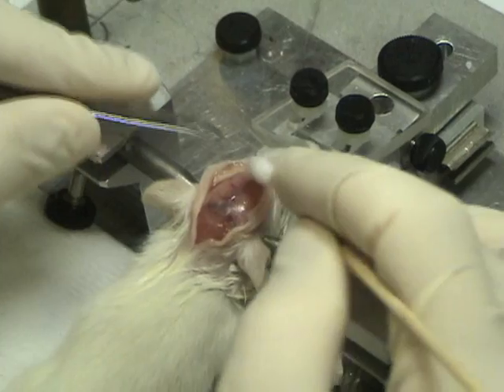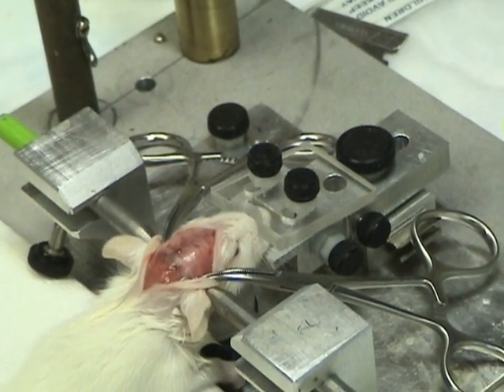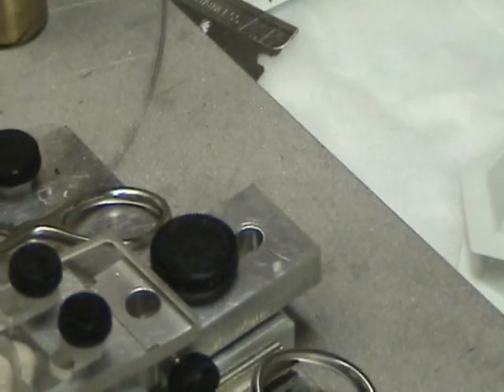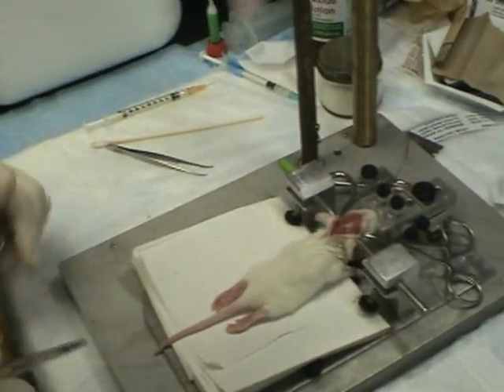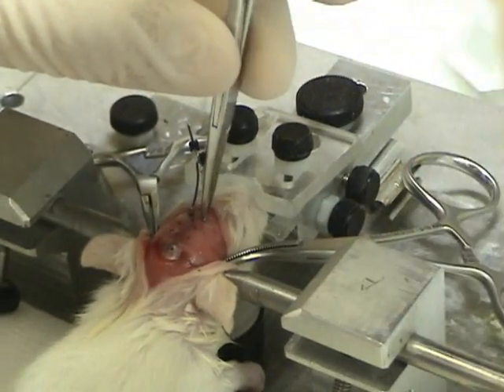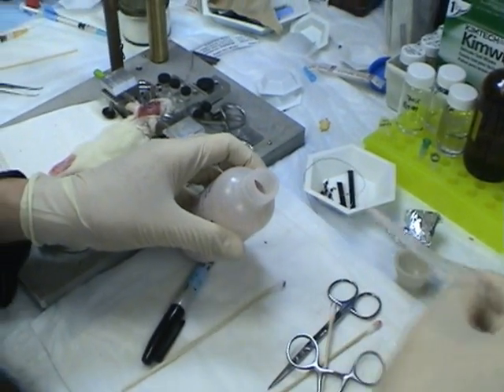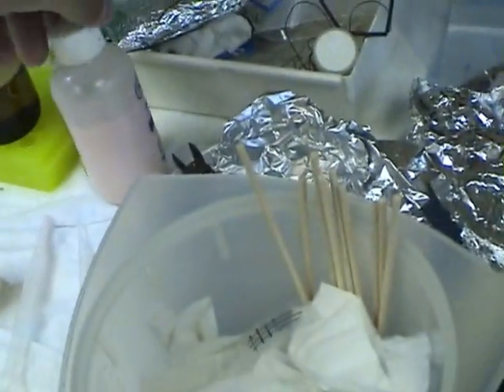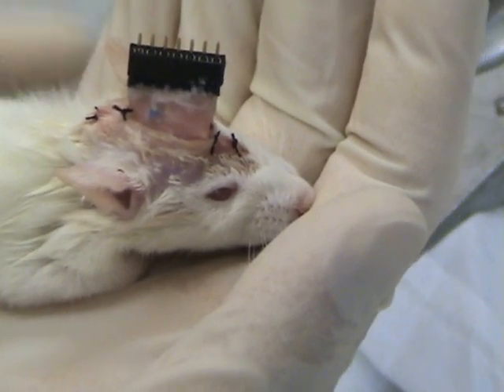Small Rat implantable EEG leads Part 1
Small Rat implantable EEG leads